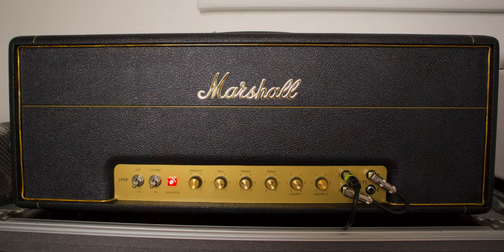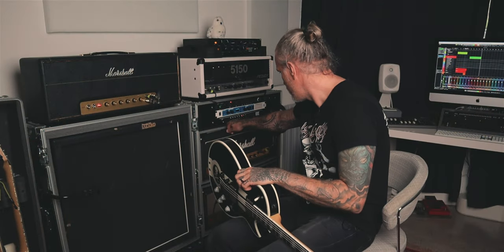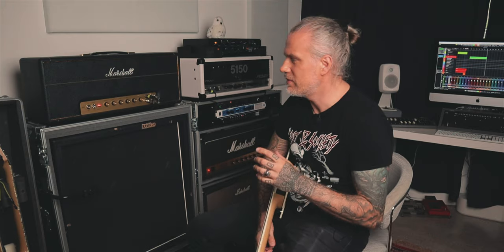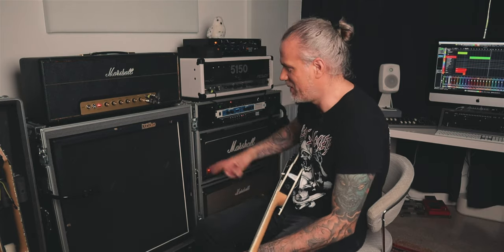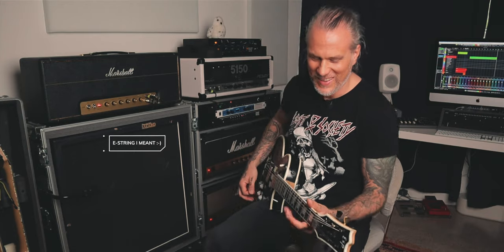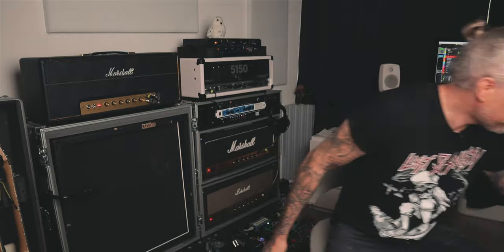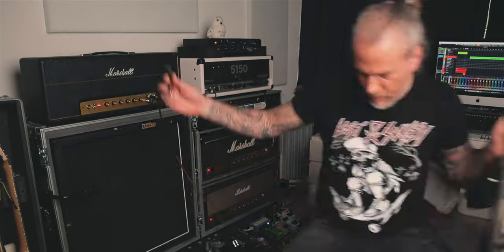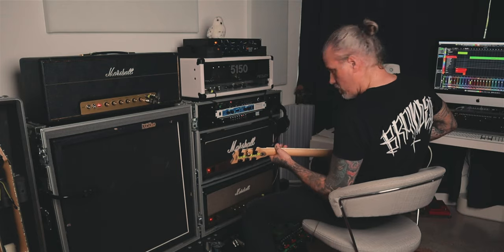Can a MARSHALL 1959HW PLEXI do METAL?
And how it compares to JCM800 2203: The Bad Boy & Zakk Wylde signature.

Thanks for the loan of the Plexi MusiX!

● The gear I’ve used live, on albums & on my YouTube videos

Timecodes:
- Intro: 0:00
- The Plexi Metal Song: 0:12
- General info & signal chain: 1:44
- How does it sound: 4:19
- Compared to JCM800 2203: 7:50
- Conclusion: 10:18